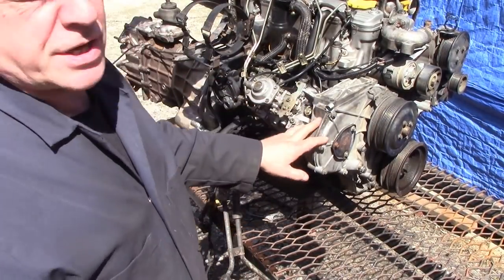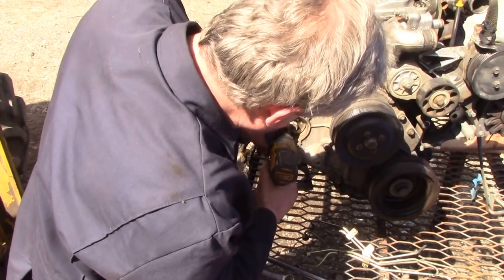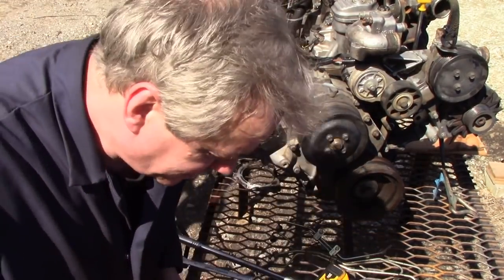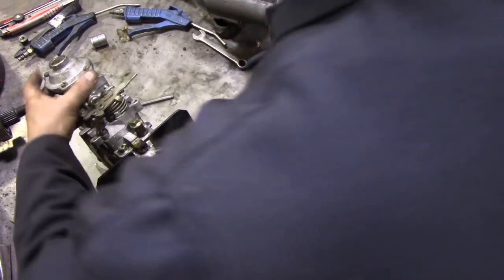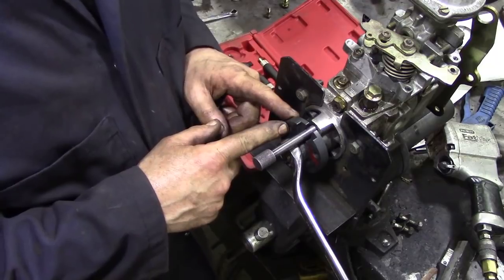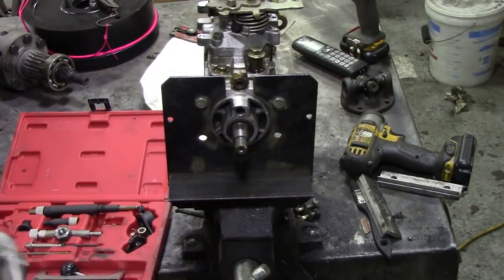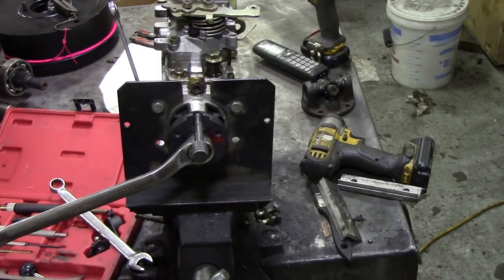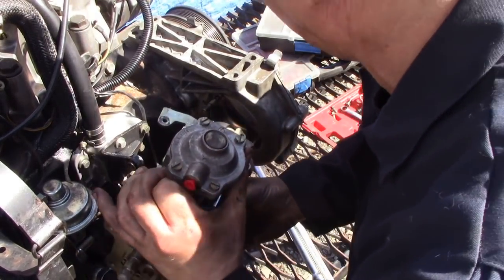How to re time the VE injector pump without removing the timing belt